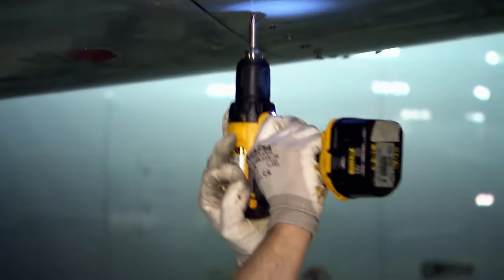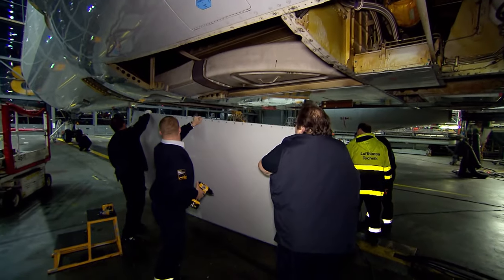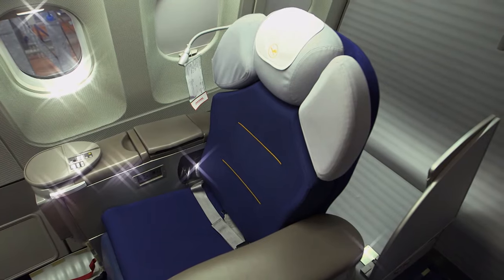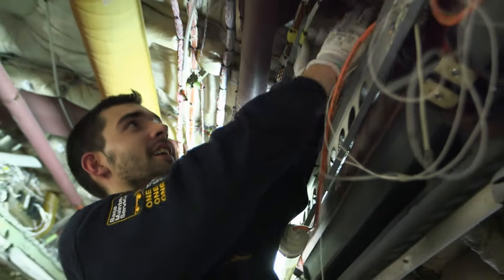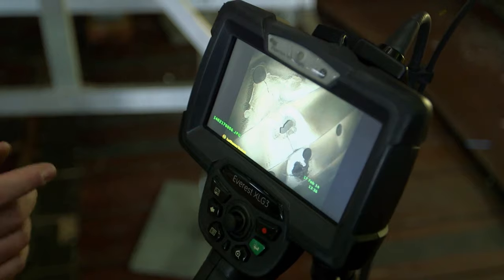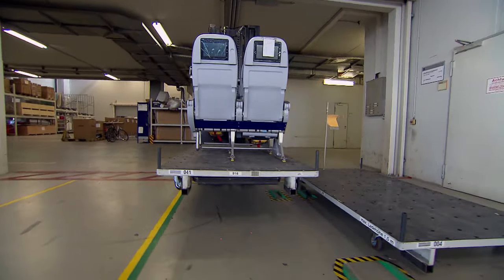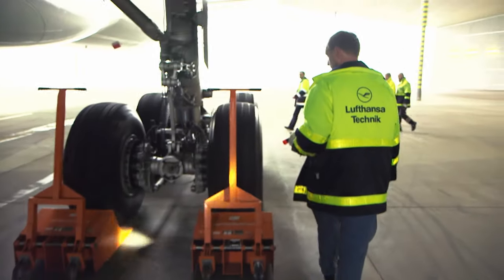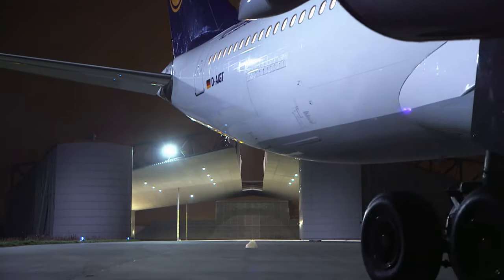Airplane Maintenance: Airbus in Individual Parts | Free Documentary Shorts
Commercial airliners - just like cars - have to get their technical inspections.  Every five years airlines have to have its commercial fleet checked thoroughly.  For this, the giants are completely dismantled.  This time, a ten-year-old A340, the second largest passenger aircraft in the Airbus fleet, has to undergo its regular inspection.

Free Dcoumentary Shorts is dedicated to bringing high-class short documentaries to you on YouTube for free. With the latest camera equipment used by well-known filmmakers working for famous production studios. You will see fascinating shots from the deep seas and up in the air, capturing great stories and pictures from everything our beautiful and interesting planet has to offer.